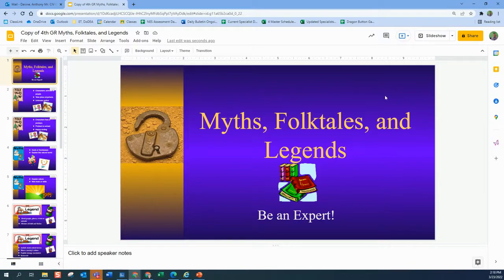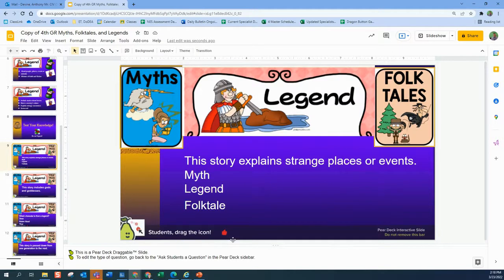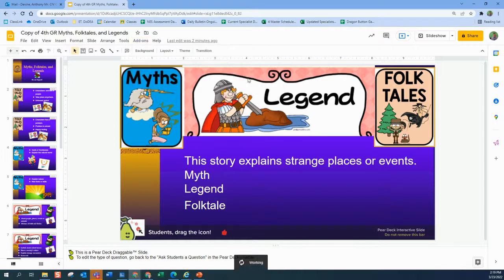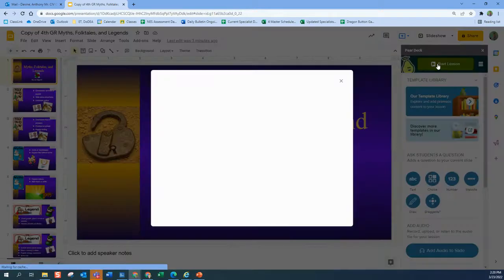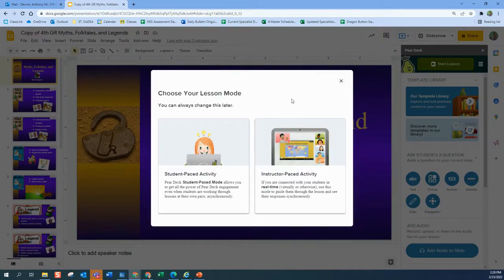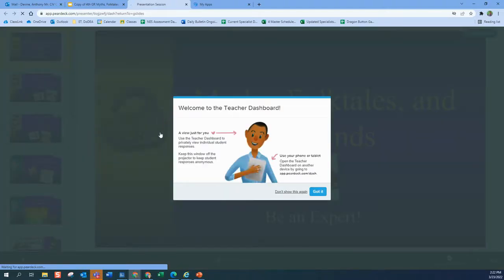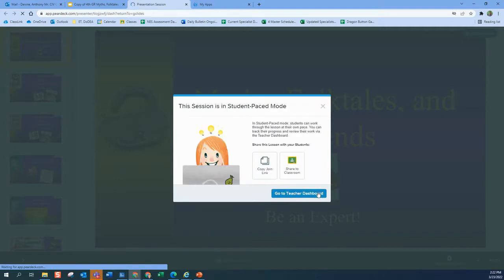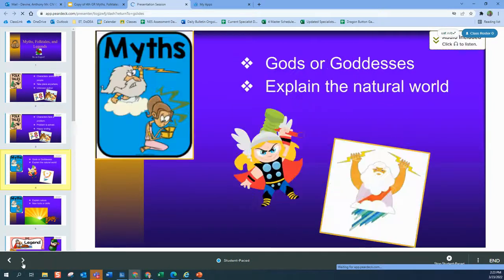Using Ms Kloacks Pear Deck Activity March 2022